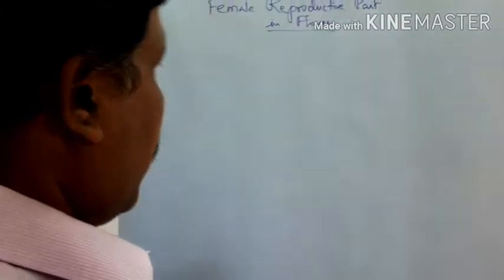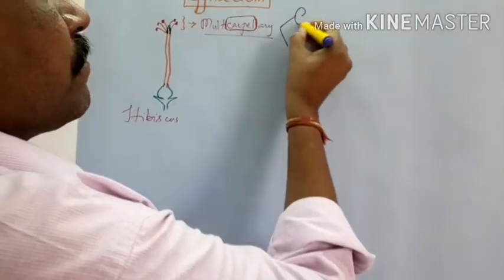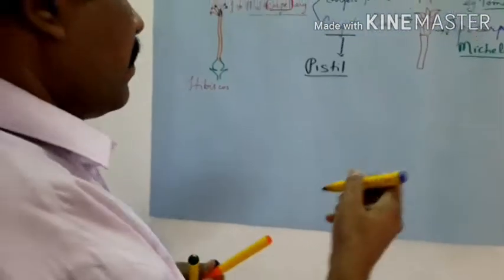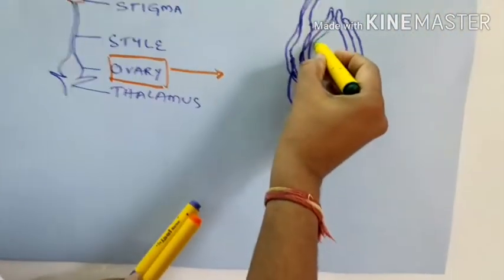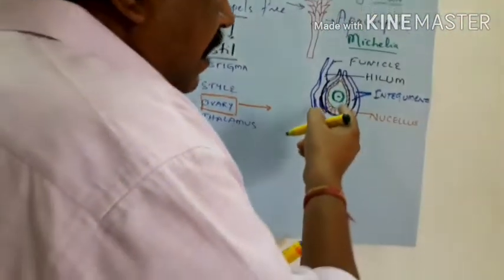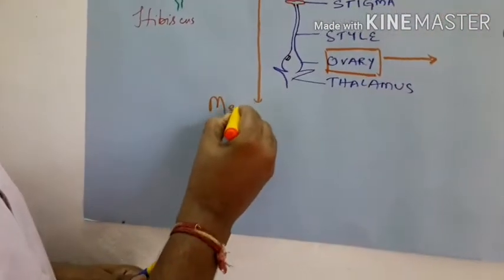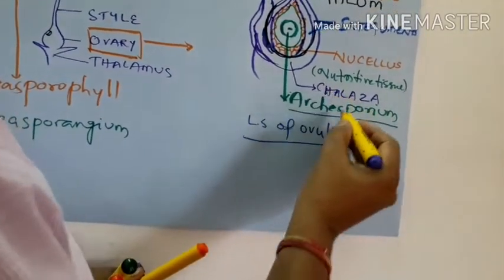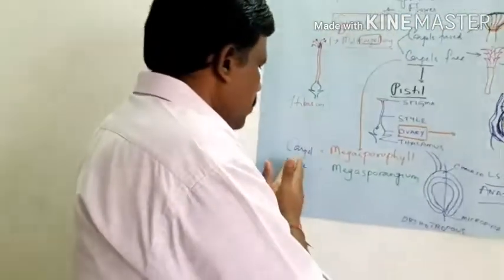Carpel and Megasporangium | Lesson - Sexual reproduction in Flowering plants, ( Class 12 and NEET )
This video describes the parts of pistil and the structure of Magasporangium.